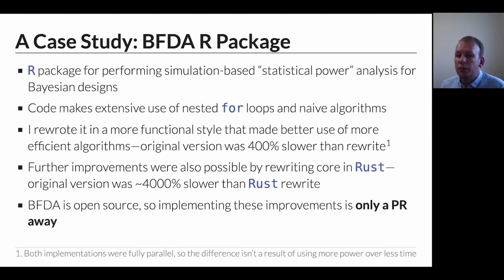Fellowship Programme 2023 Screencast: Lincoln Colling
In this voiceover screencast, Lincoln Colling presents their application for the Software Sustainability Institute's (SSI) Fellowship Programme.